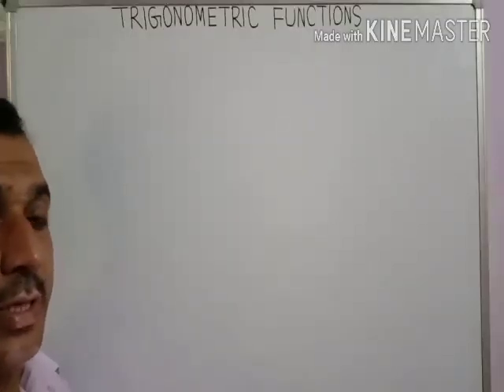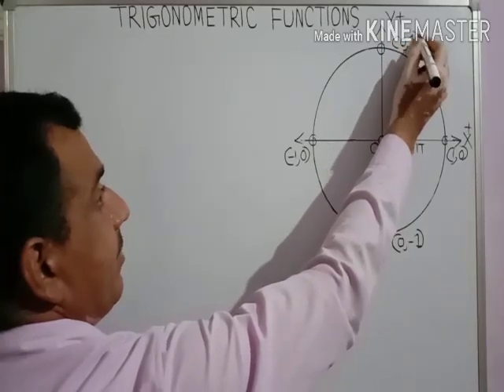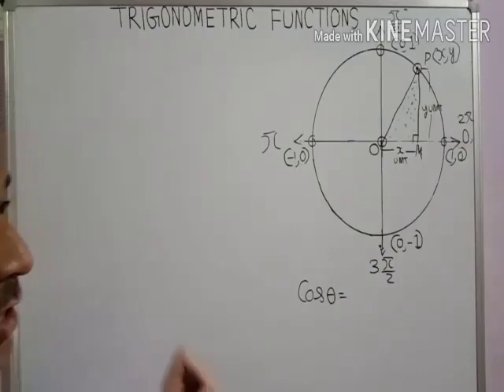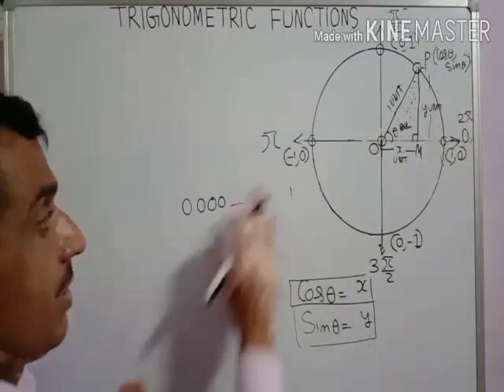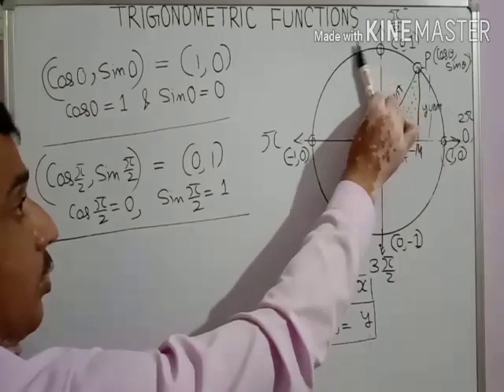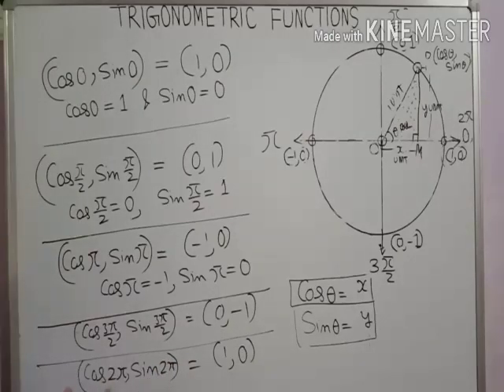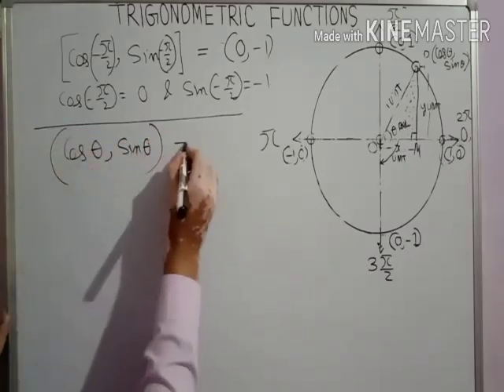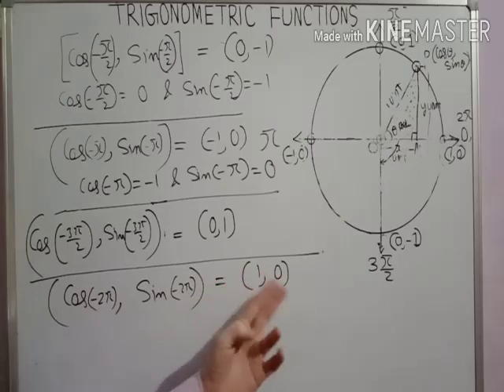Mr. Sohan lal - Maths - Trignometric Functions